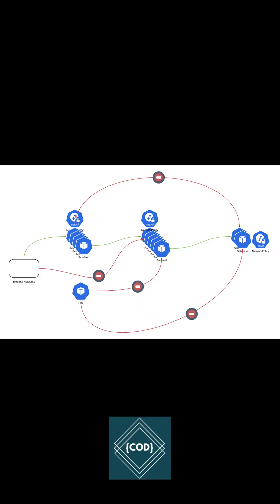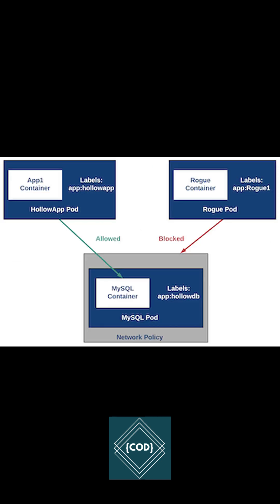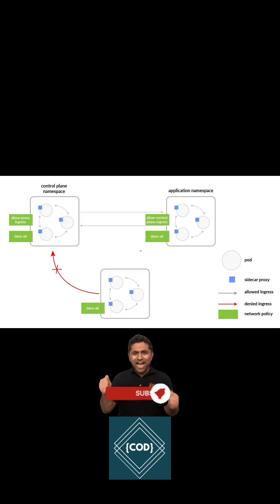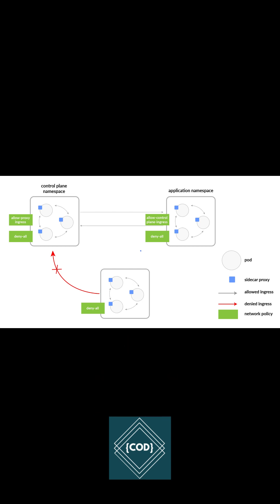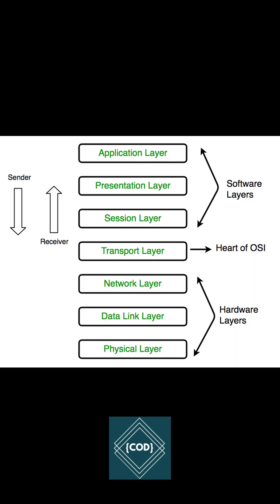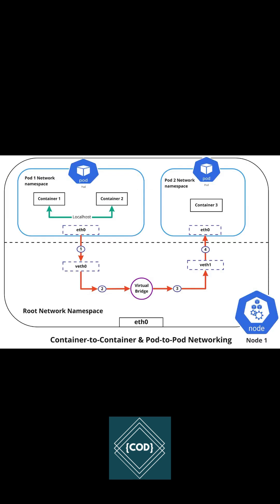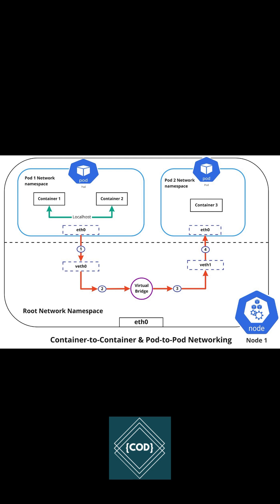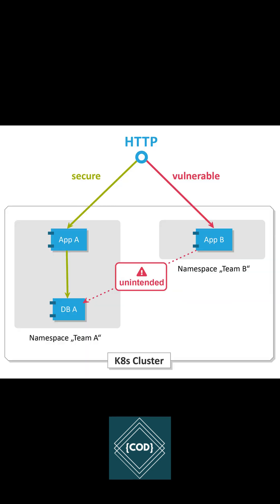Kubernetes Network Policies Tutorial for Devops Engineers Beginners and Students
In kubernetes cluster, by default, any pod can talk to any other pod with no restriction hence we need Network Policy to control the traffic flow. Network policy resource allows us to restrict the ingress and egress traffic to/from the pods. Network Policy is a standardized Kubernetes object to control the network traffic between Kubernetes pods, namespaces and the cluster. However, Kubernetes itself does not provide an implementation of Network Policy, it is provided by Container Network Interface (CNI).

Network policies helps you control traffic flow at the IP address or port level i.e., OSI layer 3 or 4 i.e., network or transport layer.  The Pod can communicate with are 3 other entities.
A. Other Pods,
B. Namespace,
C. IP blocks.
Hence, we use selector to create network policy to communicate with pods and namespaces but we use IP blocks CIDR ranges to create IP based network policies.

Kubernetes network policy is like a firewall in traditional network setup. configuring Kubernetes Network Policy is a simple, effective way for ensuring the network traffic flows as intended.

Let’s see an example, we have frontend UI pods and backend database pods. Now network policies help us controlling the direct traffic to our database pods so that only frontend pods can communicate with the backend database pods. Creating this network policy helped us controlling the unwanted access to our database pods.

Kubernetes is a popular open-source platform for container orchestration. It enables developers to easily build containerized applications and services. Kubernetes also scale, schedule and monitor those containers. Kubernetes automates operational tasks of container management and includes built-in commands for deploying applications, rolling out changes, scaling up and down, monitoring applications, and more. Kubernetes makes it easier to manage your containerized applications.
To build an application you need to build a bunch of containers and then use Kubernetes to manage those containers. Kubernetes is a system that manages containers i.e., containerized applications where a container could be explained as a lightweight virtual machine.

Major advantages of Kubernetes are as follow
1. Kubernetes Automates Container orchestration
2. Automatic Scaling Up and Down.
3. Strong Open-Source Communities.
4. Cost Efficiencies and Savings.
5. Ability to Run Anywhere.
6. Multi-Cloud Possibilities.
7. Improve Developer Productivity.